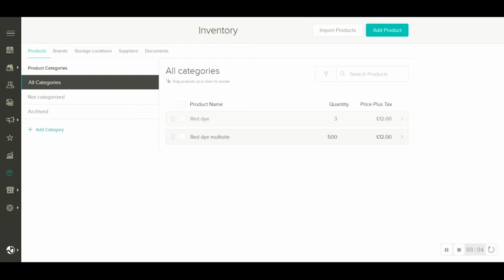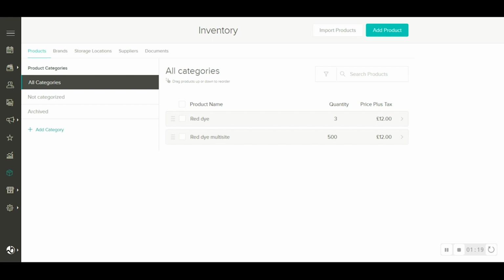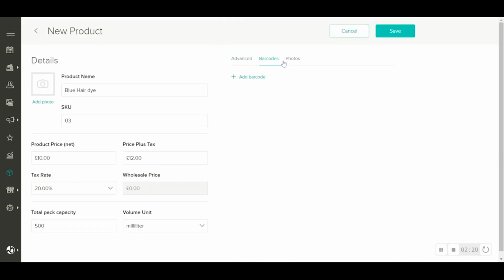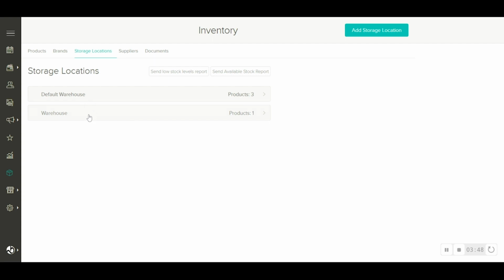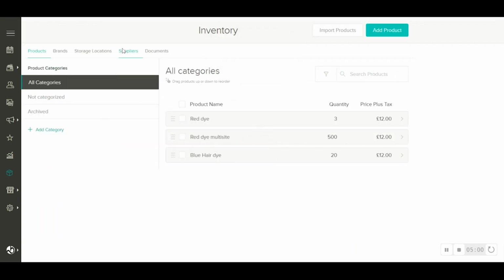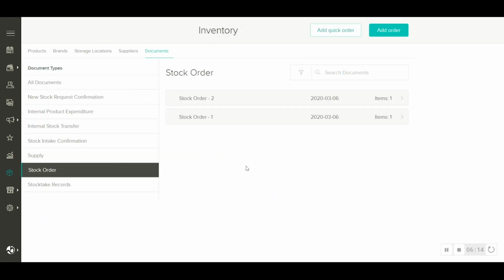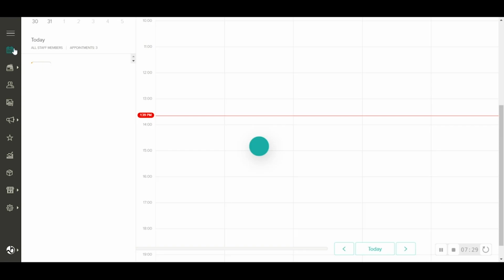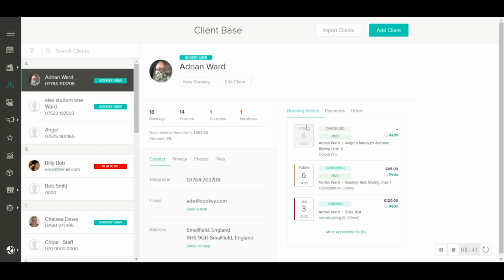Booksy Features: Inventory